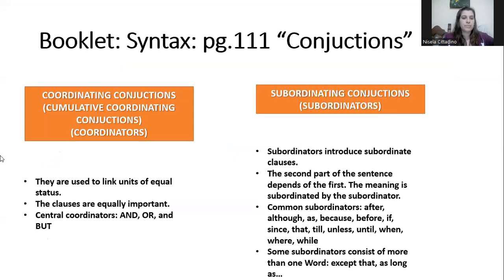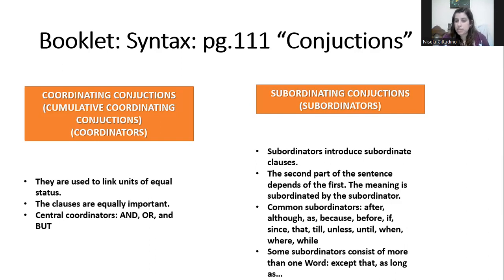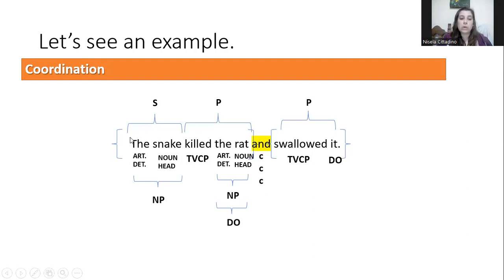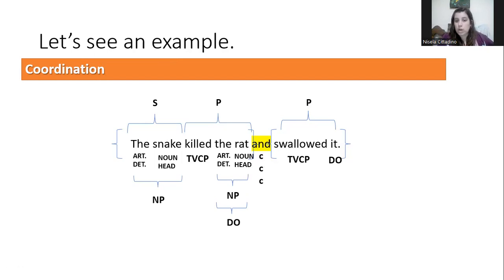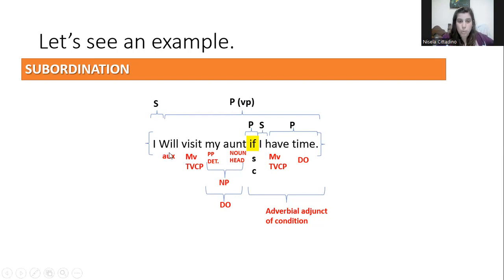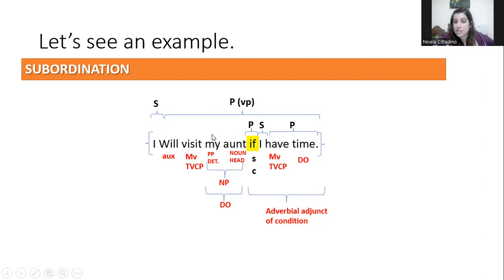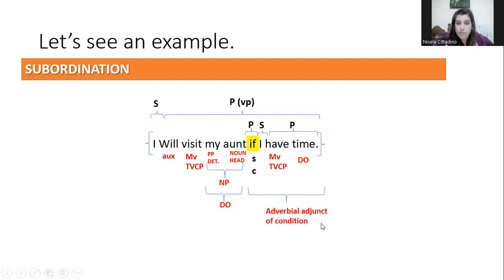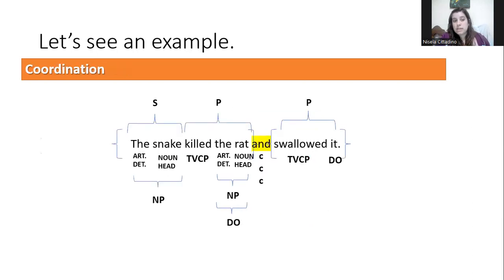Coordinated and Subordinated clauses - Compound sentences